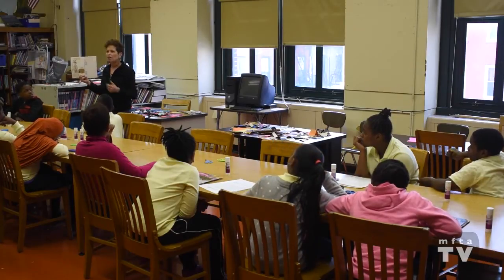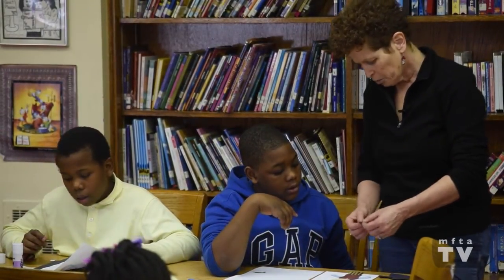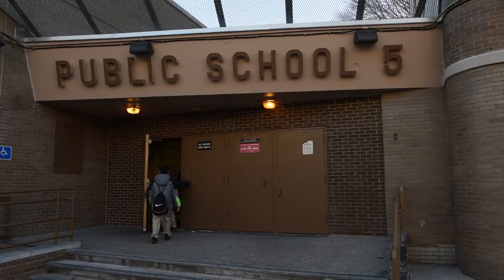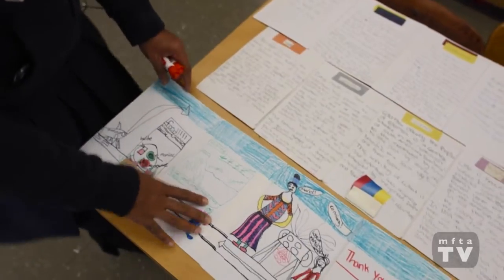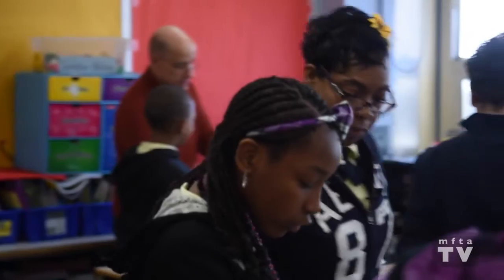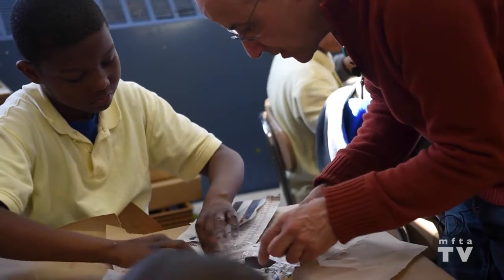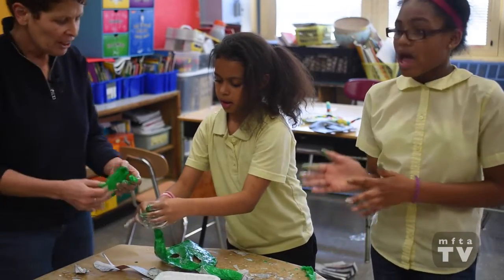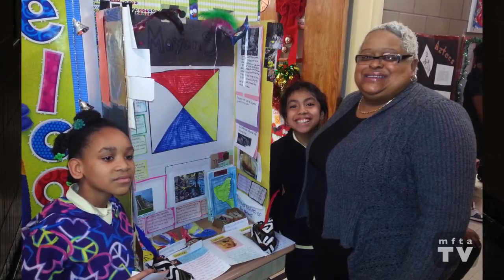Creative Reuse in the Classroom, Episode 1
Creative Reuse in the Classroom is a three part series documenting MFTA’s residency at P.S. 5 in Bed Stuy, Brooklyn. The residency, made possible through a grant from the New York Community Trust (NYCT), aims to integrate arts education into the Common Core curriculum.

Videographer: Not for Profit Pictures / Editor: Harry Kafka / Logo Design: Jonna Mayer